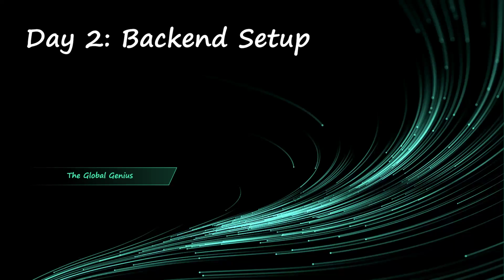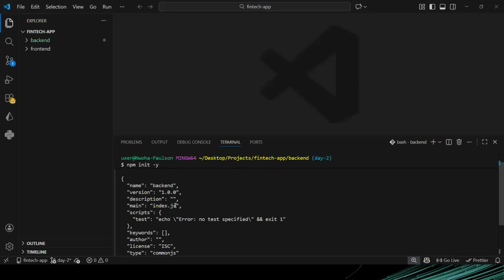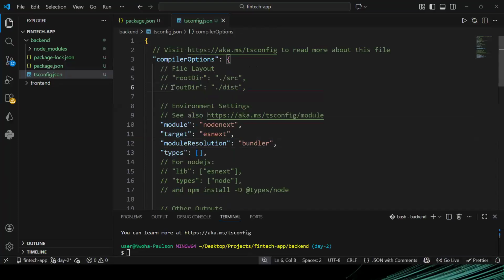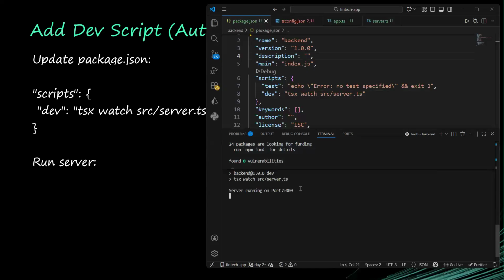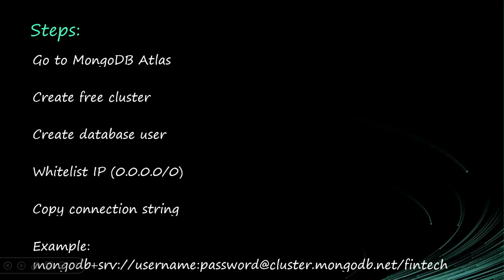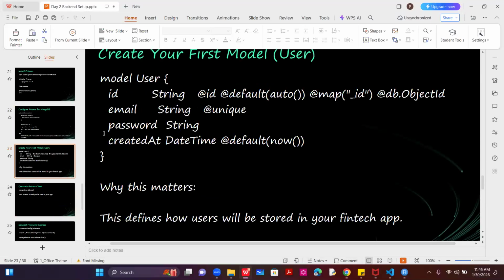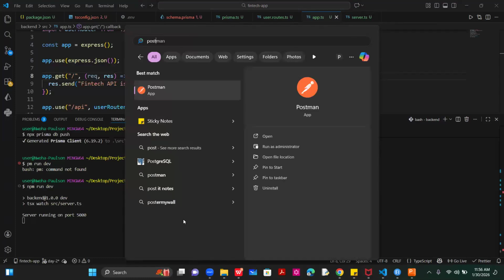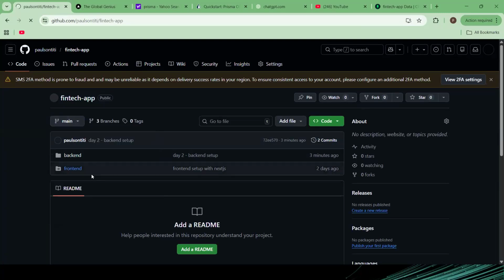Day 2 – 30-Day Fintech App | Setup Backend with Node.js, Express, Prisma & MongoDB | FullStack Web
Learn how to setup the backend for your full-stack fintech app in Day 2 of the 30-Day Fintech App Build Challenge!

In this video, we cover:
✅ Initialize Node.js + Express.js backend
✅ Connect to MongoDB Atlas using Prisma ORM
✅ Setup folder structure: models, routes, controllers
✅ Configure TypeScript for scalable and bug-free code

By the end of this tutorial, your backend will be ready to support a real-world banking app, including wallets, transactions, and finance dashboards.

📌 Follow the full 30-Day playlist to build a complete fintech app from scratch: Next.js 14+ frontend + Node.js backend + Prisma + MongoDB + TypeScript + Tailwind CSS.

💬 Comment “Day 2 Done” when you finish this step and join our growing community of fintech developers!

Day 2 fintech app
backend setup tutorial
nodejs express prisma mongodb
nextjs 14 full-stack tutorial
typescript backend tutorial
prisma mongodb tutorial
expressjs nodejs backend
full-stack fintech app
wallet app backend
finance dashboard tutorial
full-stack web app tutorial
build fintech app from scratch
portfolio-ready fintech project
coding for beginners
30-day fintech app challenge